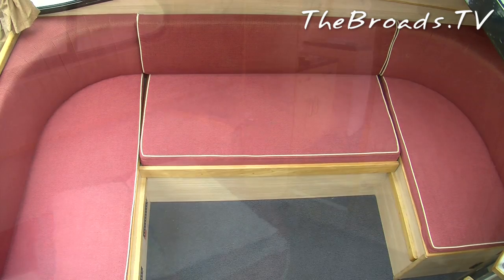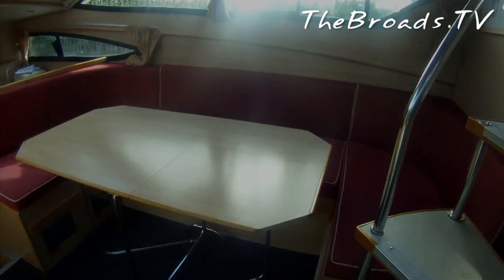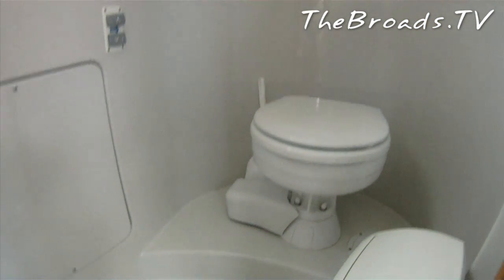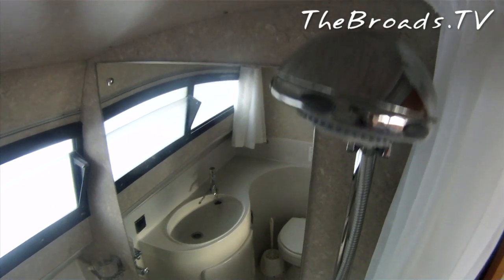Fair Commodore - Norfolk Broads Direct - YouTube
The Norfolk Broads is the best, if not one of the best destinations for a boating holiday. This boat  review from TheBroads.TV, features the Fair Commodore from Norfolk Broads Direct

The Fair Commodore is a 4 to 6 berth, 35ft cruiser available from Norfolk Broads Direct.

This boat is of a modern design with sleek lines and is on the whole well laid out. This boat features dual steering positions and bow thrusters making it a versatile and easy boat to manoeuvre, especially when mooring or when turning in a tight position.